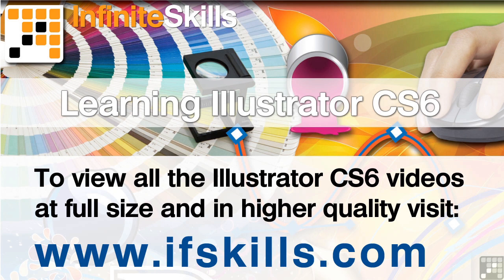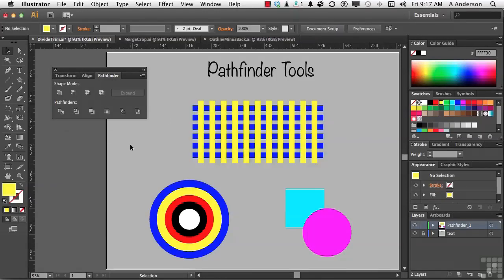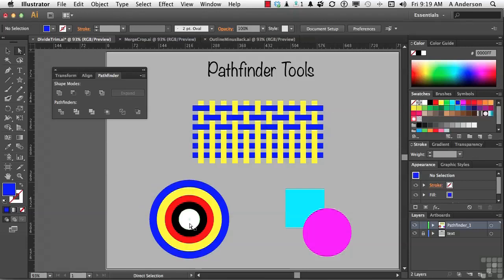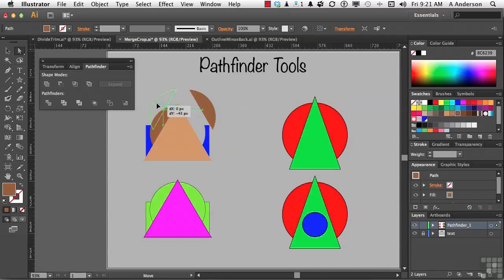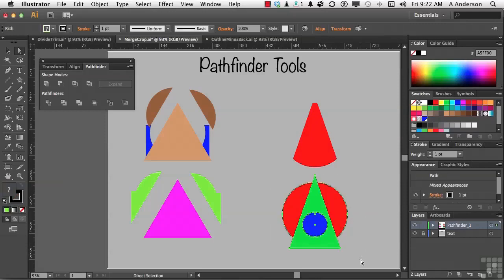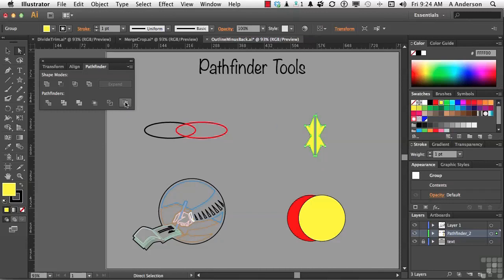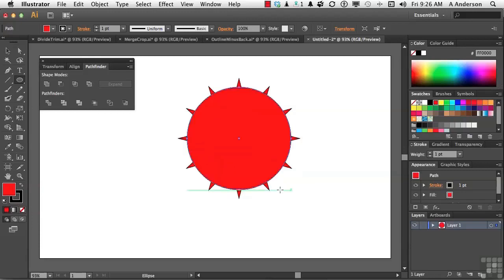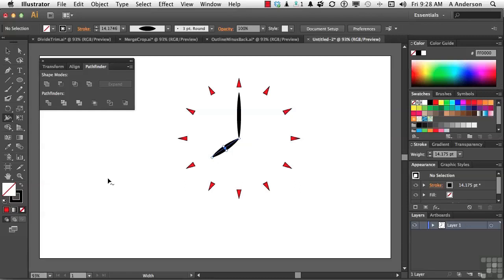Adobe Illustrator CS6 Tutorial | Pathfinder Techniques part 2 | InfiniteSkills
Want all our free Adobe Illustrator Training Videos?

More videos from the full Adobe Illustrator course can be seen here:
Taken from our Beginners Adobe Illustrator CS6 Course. Learn the techniques for working with the Pathfinder in Adobe Illustrator CS6. YouTube